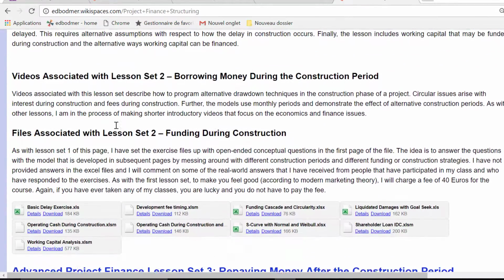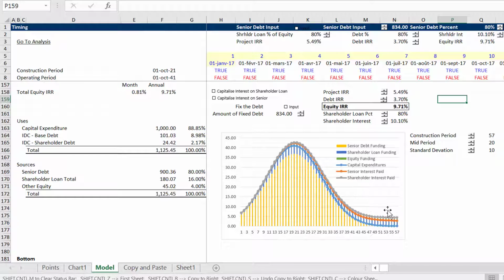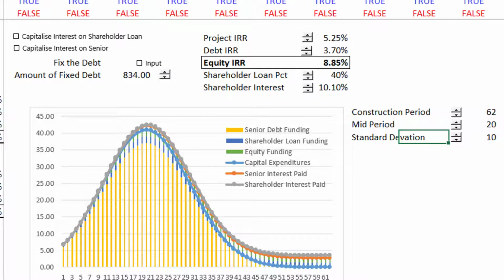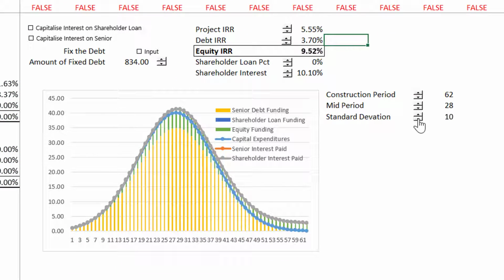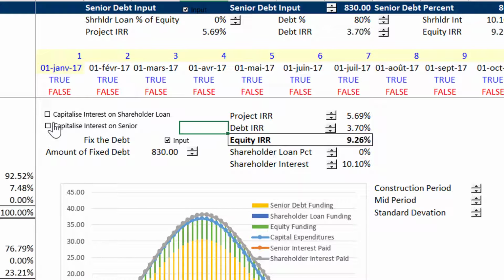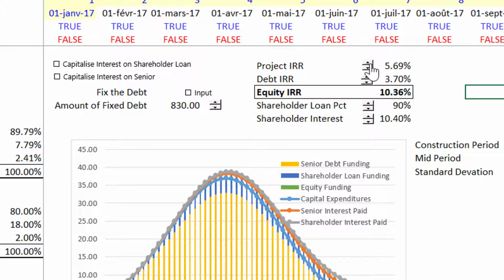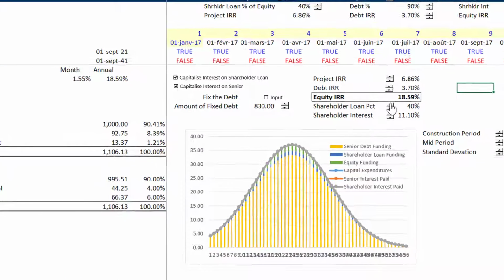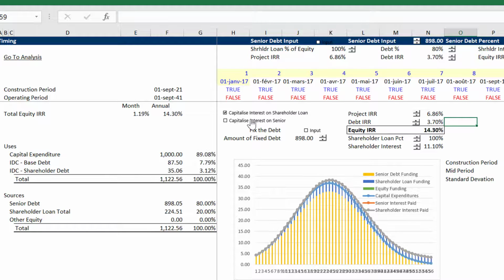Funding Theory and Shareholder Loan IDC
Low Volume - if you have headphones you may want to use them